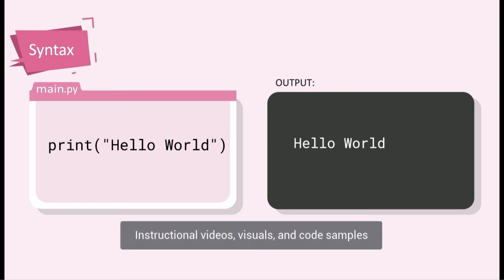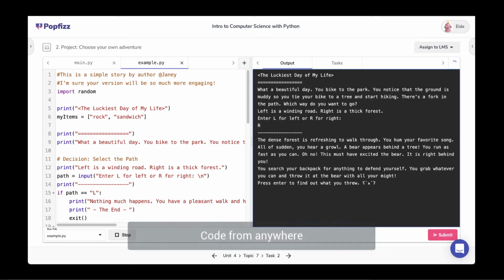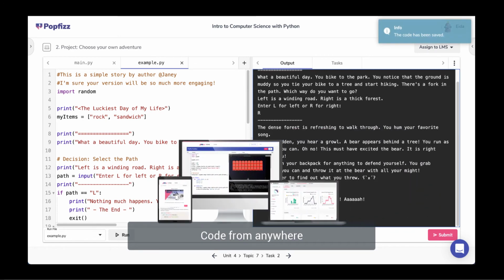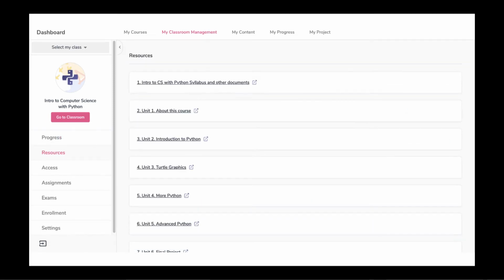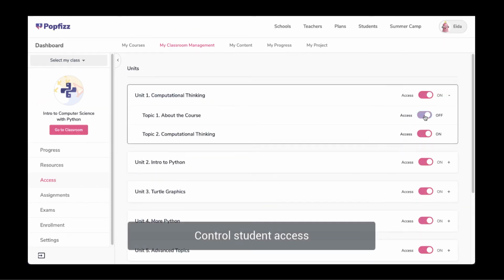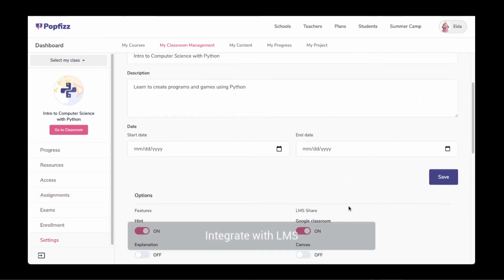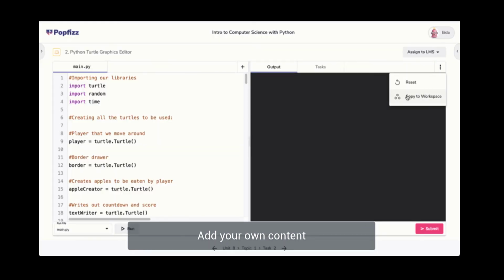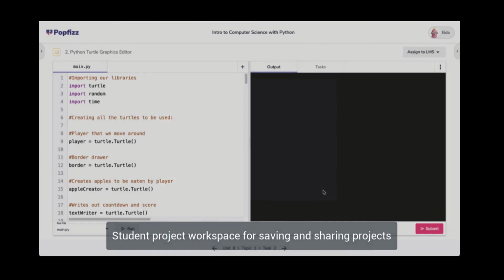Introducing Popfizz Python Curriculum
Popfizz Intro to CS with Python Curriculum Highlights:
- Embedded online IDE
- Emphasis on Computational Thinking
- Project Based Learning approach
- Step-by-step video instructions
- Teacher Materials - Lesson Plans, Slides, Solution Guides